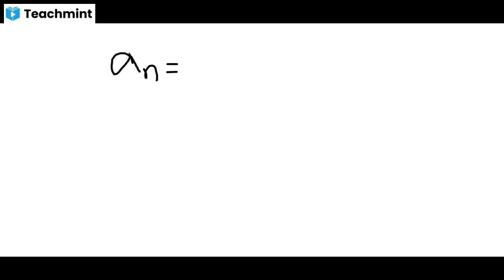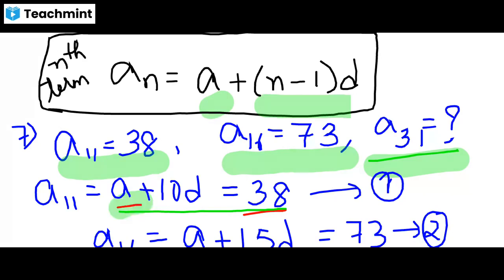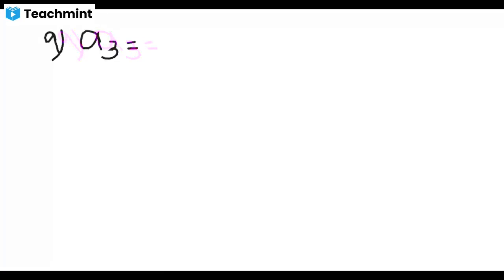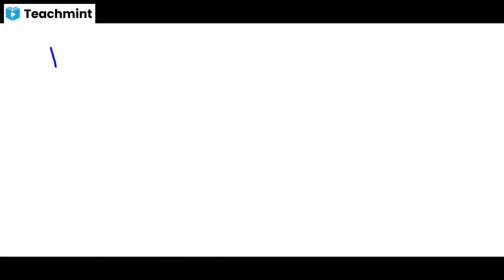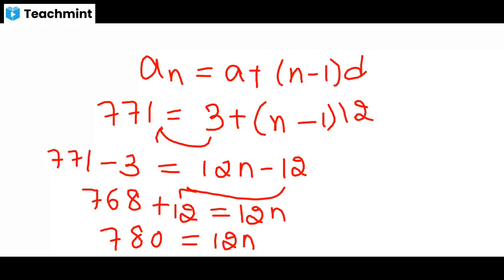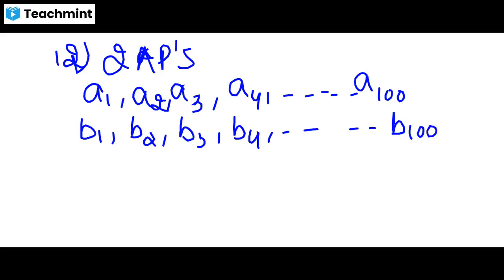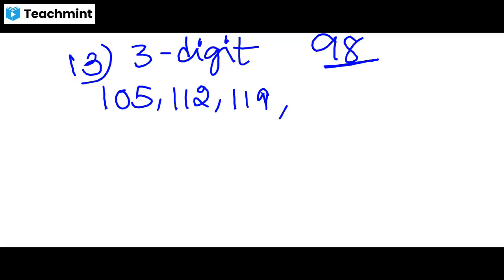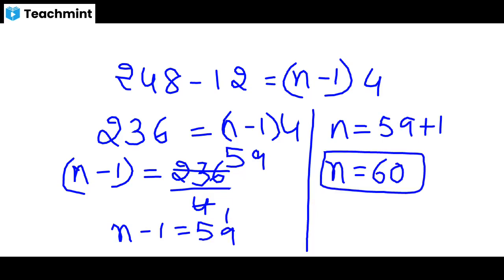Arithmetic progression ex 1.2 part -2 for class 10